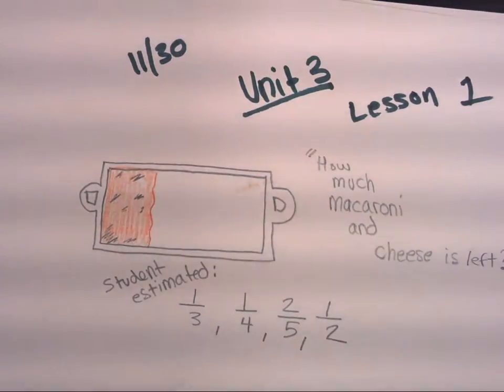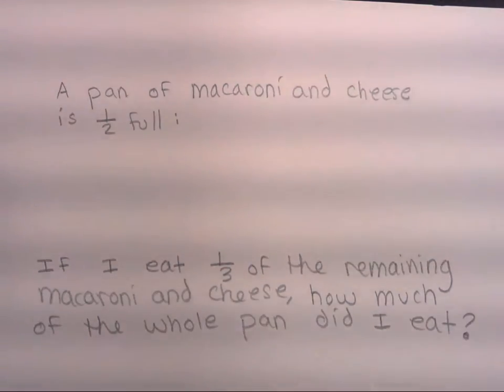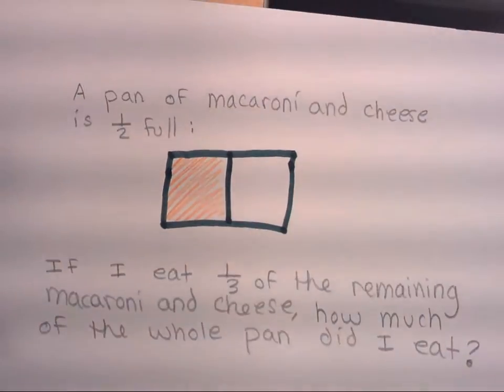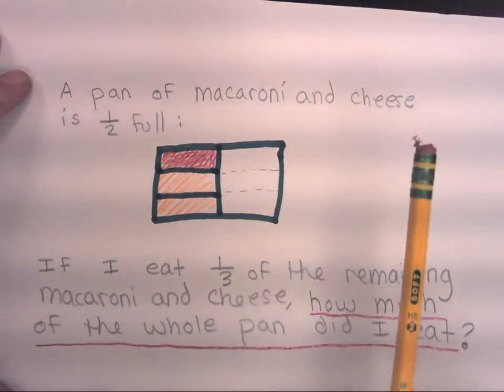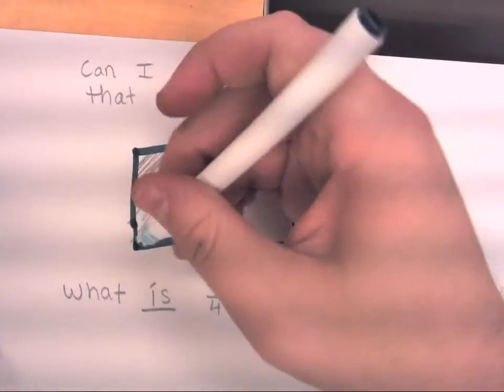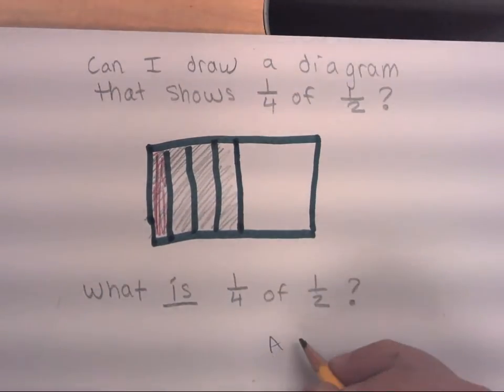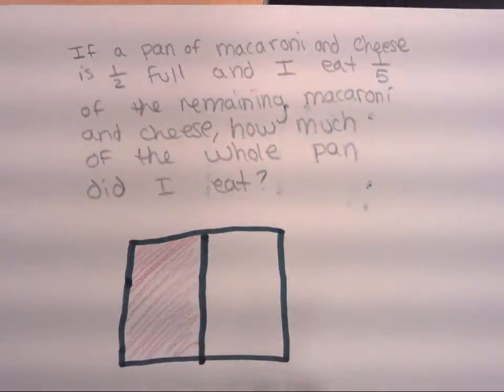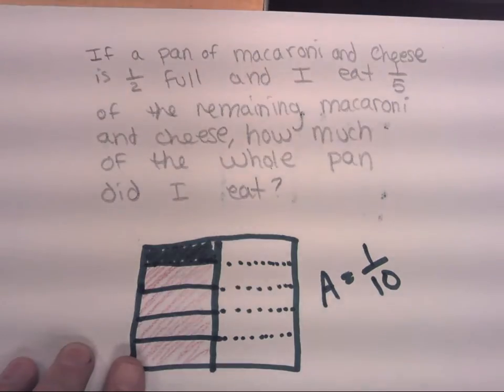Unit 3: Lesson 1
This video introduces students to the idea of finding a part of a fraction.